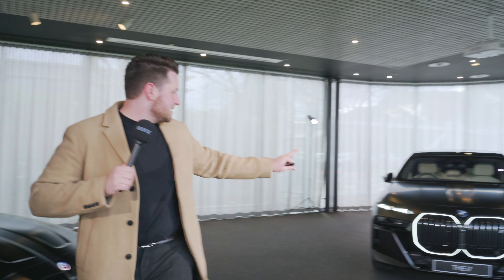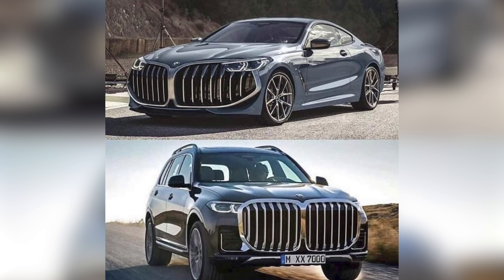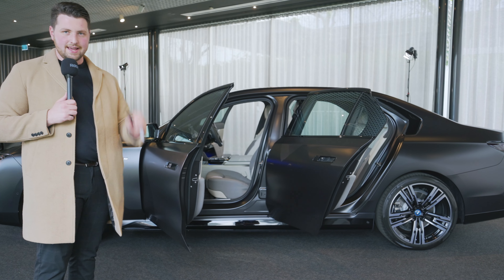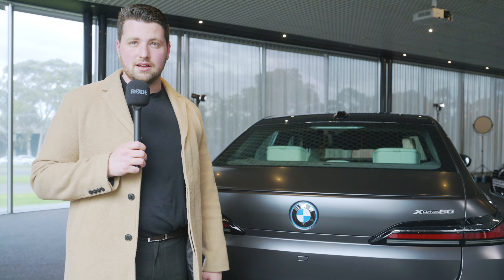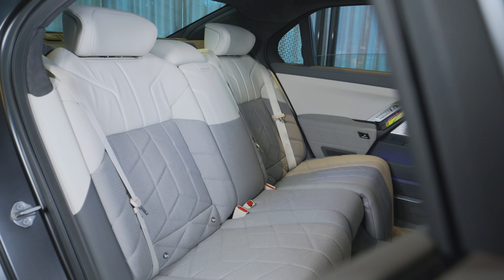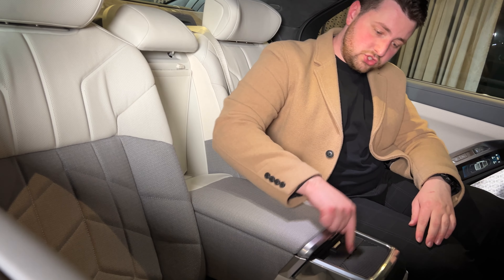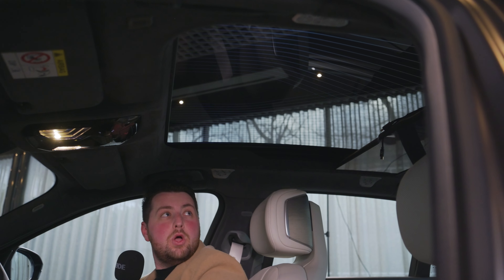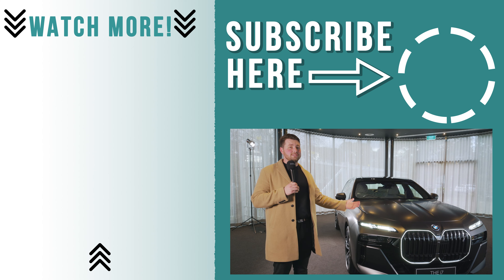2023 BMW i7 Walkaround Review: This High Tech $300,000 car will BLOW YOUR MIND!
I COULD NOT BELIEVE the Extreme Technology they have slammed into the all new BMW i7 - the first electric vehicle limo from the luxury brand!

BMW invited us to take a first look and walkaround review of the mind blowing 2023 BMW i7, with a starting price of a whopping $300,000! Today we will take a look at all the new tech, quirks and features that make this one of the most luxurious cars ever made!

🎉 Get a $150 Fuel Card for EVERY settled loan through Driva!

Timestamps
00:00 Intro
00:56 Exterior
04:48 Electric Motor Specs
05:25 Boot Space
05:53 Battery and Range
06:35 Rear Seats
09:19 Interior
12:02 Final Thoughts

Here on Matt Brand Cars, I review every new car on the market.

I give every car "the sauce", test their 0-100km/h, and see whether or not they are worth purchasing and spending your hard-earned cash on.

From time to time, I'll also buy a weird and wacky car and take you on the journey with me!

Your feedback is important, so if you want to see me do something new or something you would like me to change let me know!